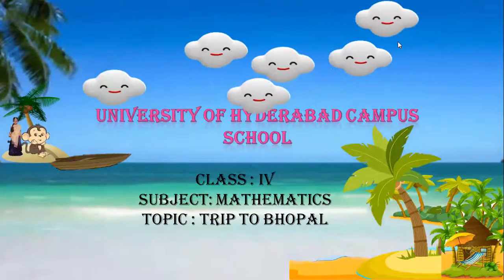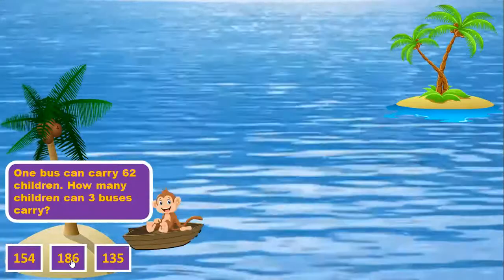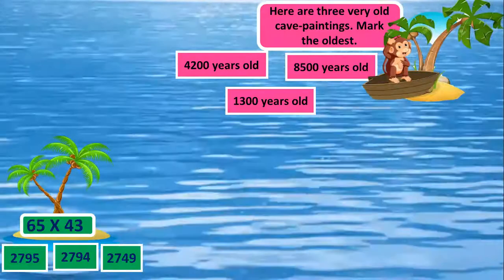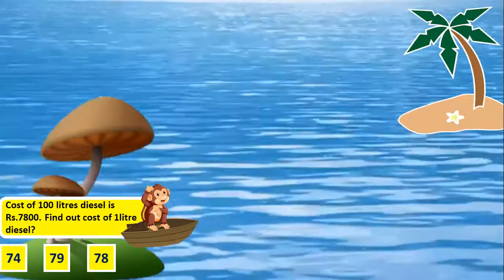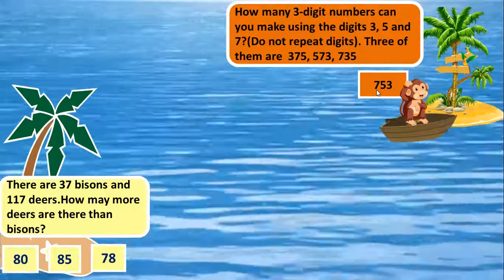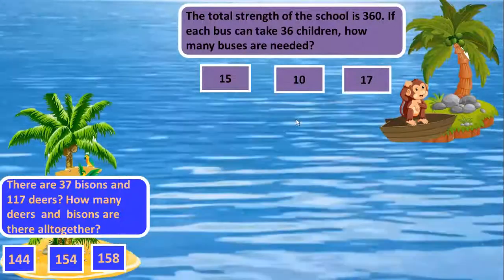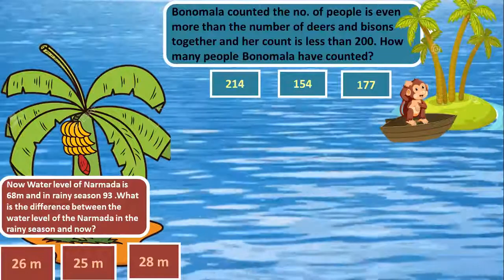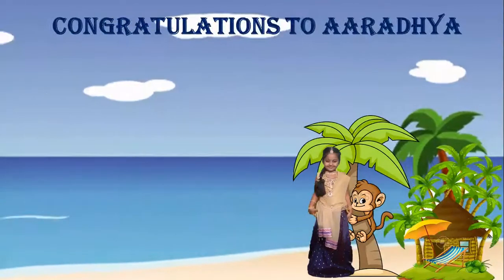JOURNEY OF AARADHYA AND PILO , CLASS4, CH-3, TRIP TO BHOPAL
SAVE PILO -THE BABY MONKEY is created based on the concepts for the topic Trip to Bhopal. Children will enjoy  learning  mathematics through games.